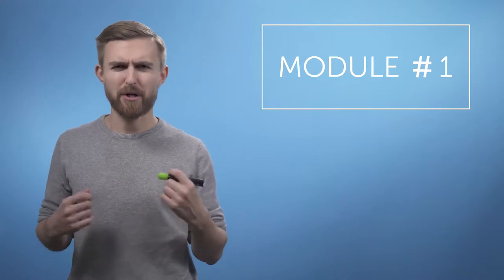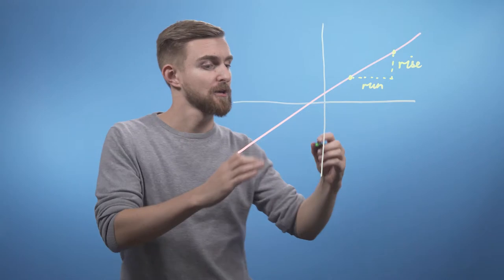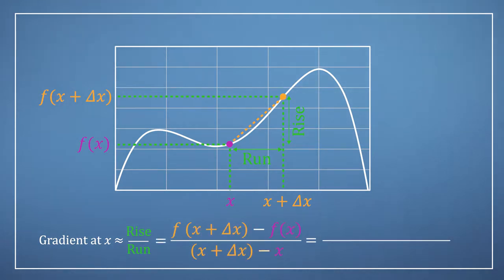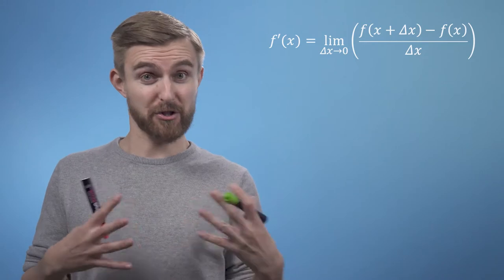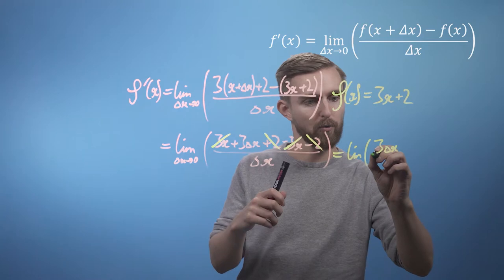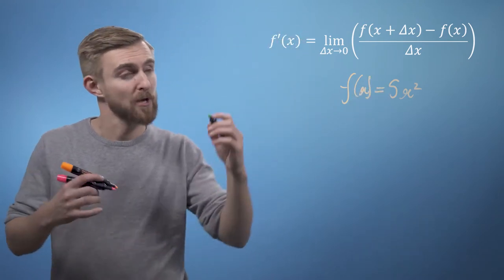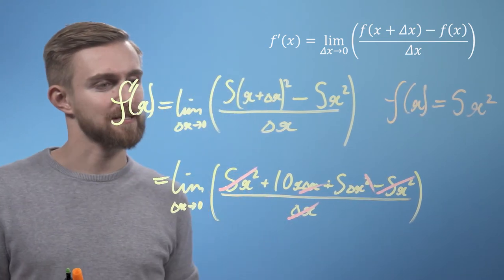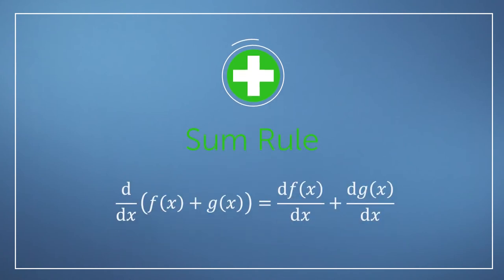M4ML - Multivariate Calculus - 1. 4 Definition of a Derivative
Week 1, Video 4 - Definition of Derivative